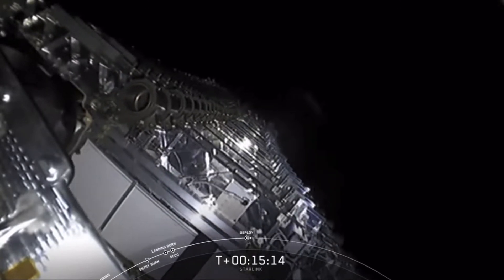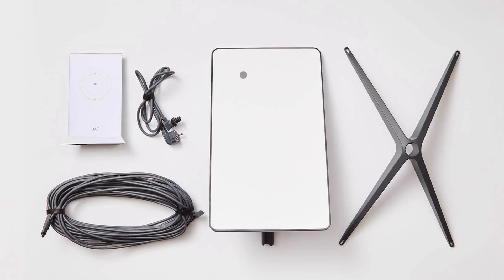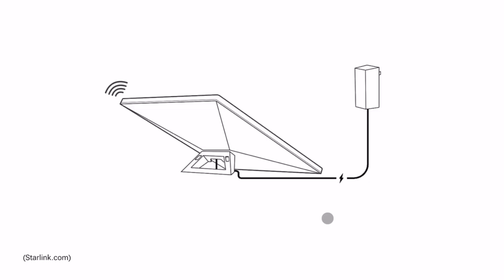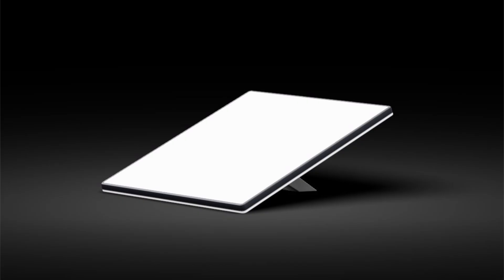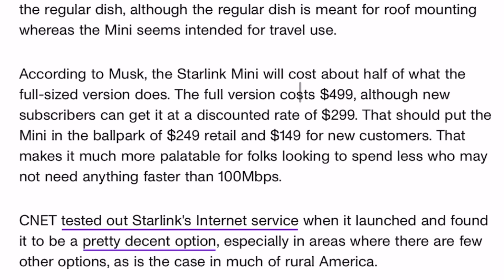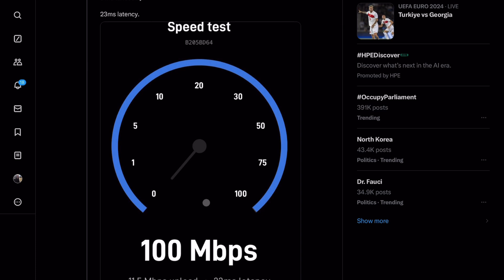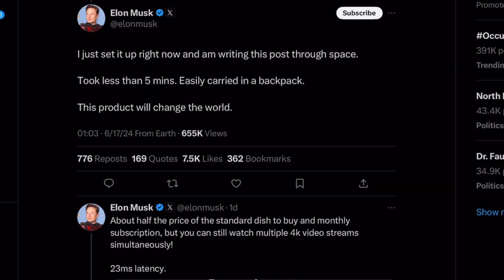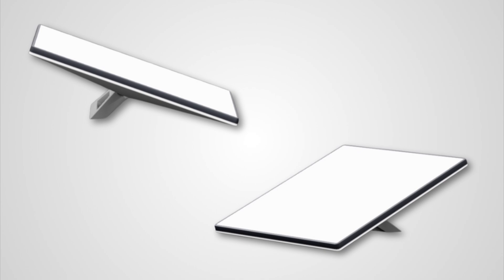$60 Starlink Mini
First look at the soon to be release starlink mini. This new version of starlink is both more portable and cheaper than existing starlink hardware.